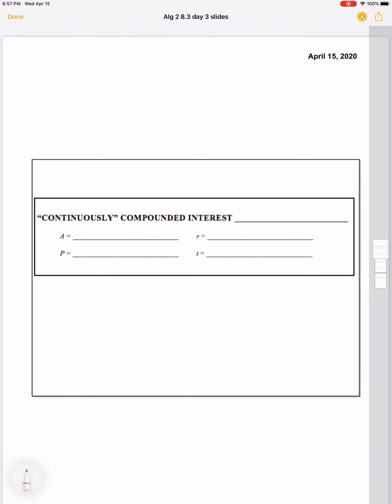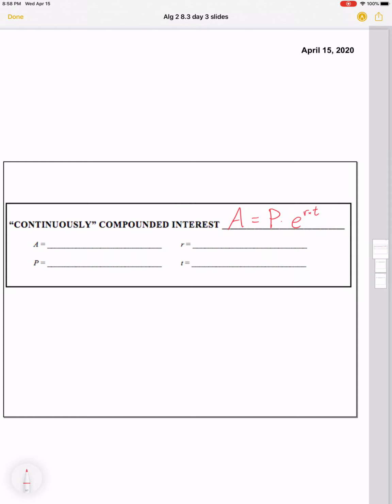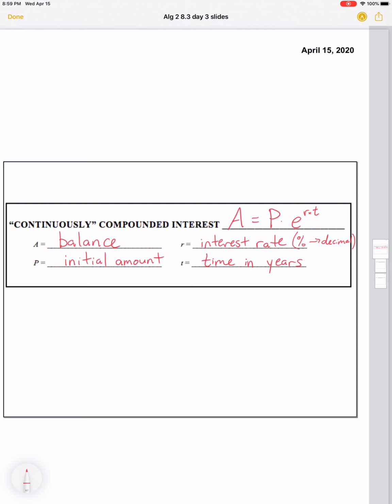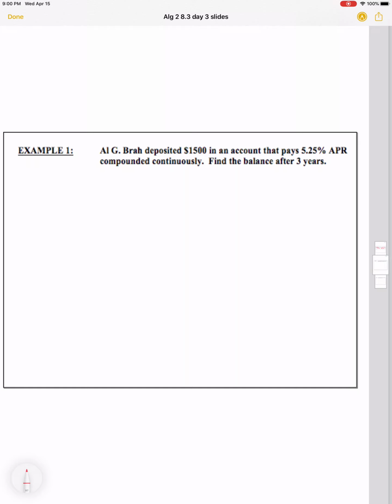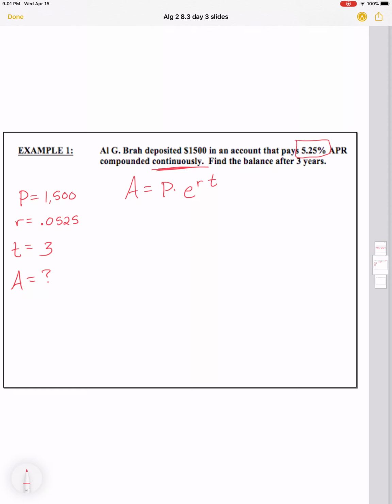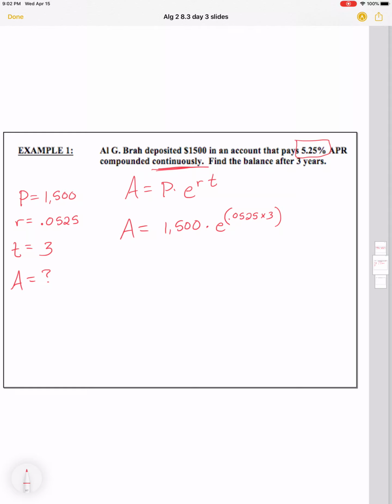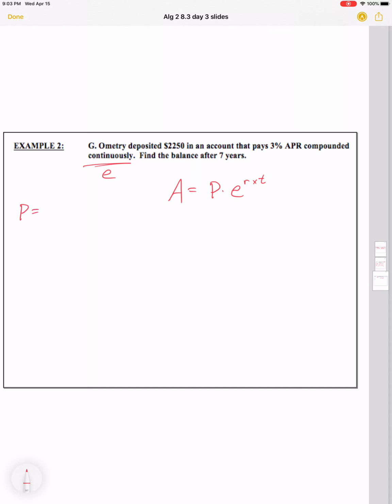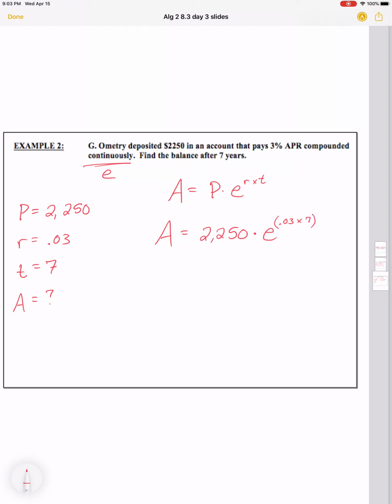Alg 2 8.3 day 3 continuous interest with e